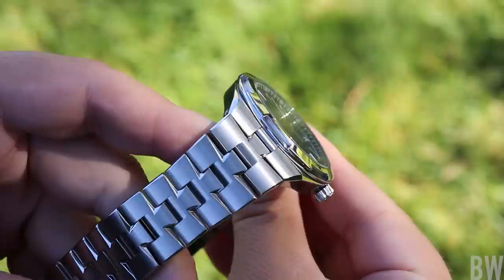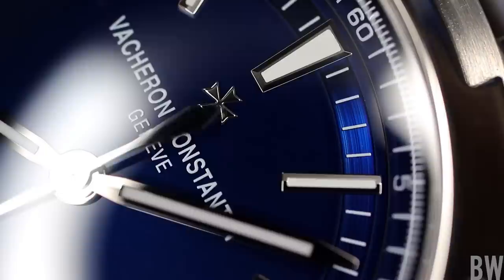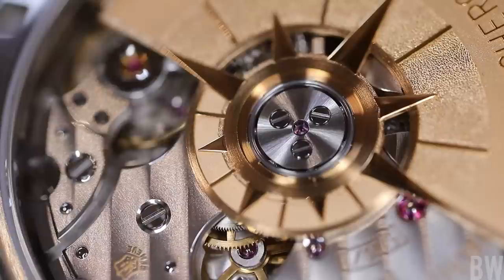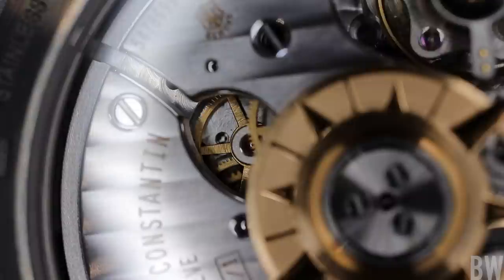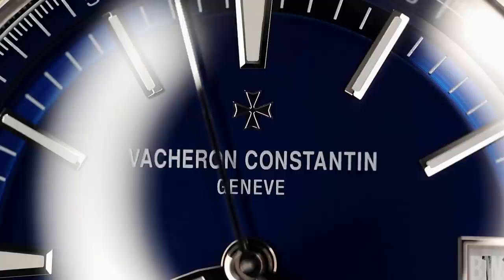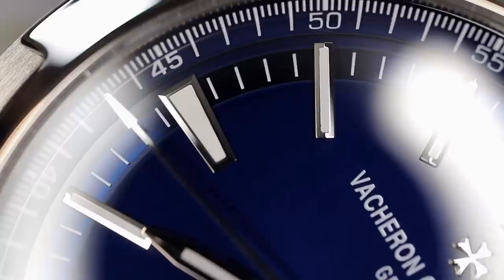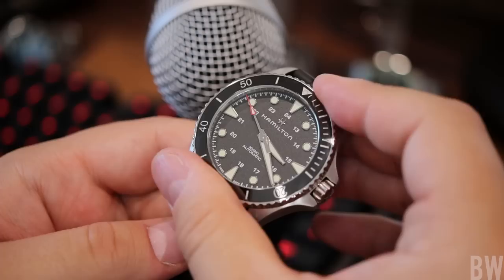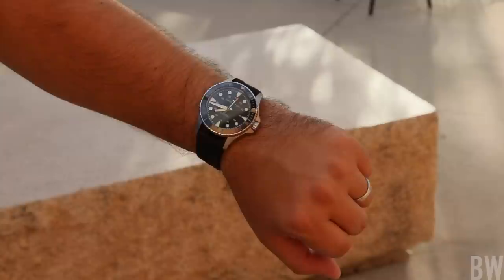Rebuying the VC Overseas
Is it worth the premium to buy into the 'high horology' watch segment? Or do mass produced luxury brands like Rolex hit the sweet spot? I ramble about this topic in this video

0:00 - 2:28 Rebuy?
2:28  - 3:19 The fun of it
3:19 - 4:19 4500v dislikes
4:19 - 7:08 Luxury vs High Horology
7:08 - 8:44 Finding your comfort zone